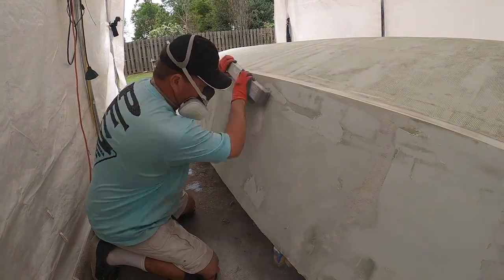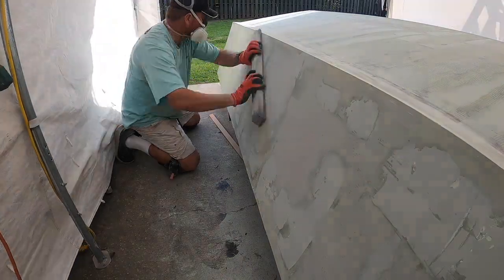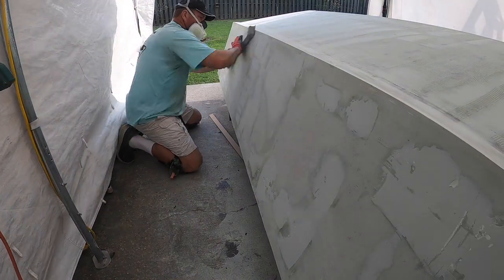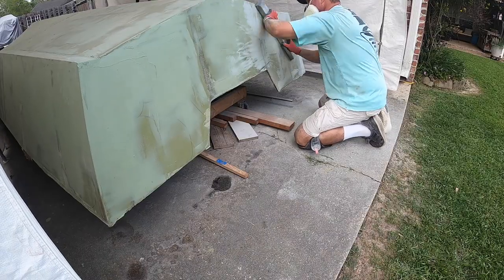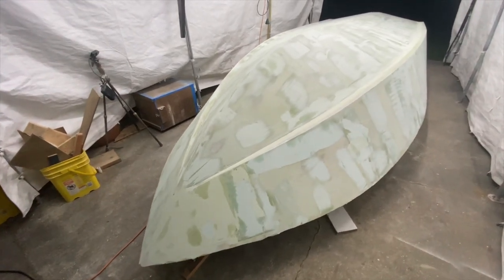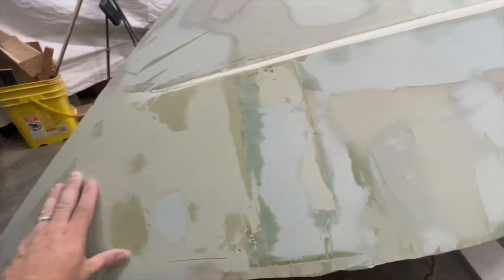33.DIY Boat Building: Do I look TIRED of Sanding?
🚨Attention YouTube viewers!🚨 Join me in my backyard as I build a boat from scratch using SaltBoatworks.com plans. No experience? No problem! Watch as I transform into a boat-building expert with my own hands. 🛶🏠

Products I have used:
Paint & Prep:
Total Boat TotalFair
32 Oz. Mixing Cups
20 Oz. Mixing Cups
10 Oz. Mixing Cups
3M Respirator
16" Paint Roller Red Tree
4" Roller Paint Liner Trays
4.5" Grinder Sanding Discs

Boat Fitting & Components:
1.5" Attwood Thru-Hull Fittings
27 Gallon Moeller Marine Fuel Tank